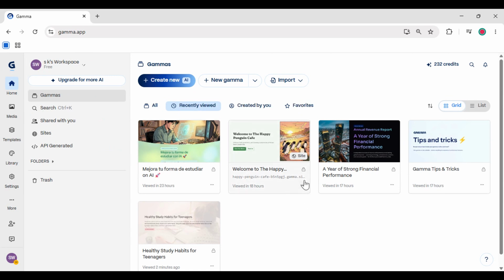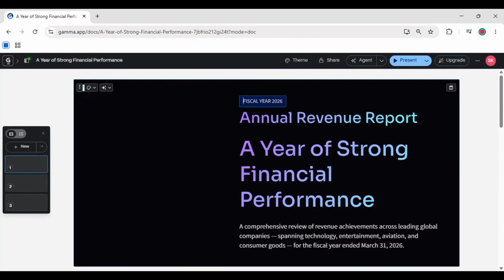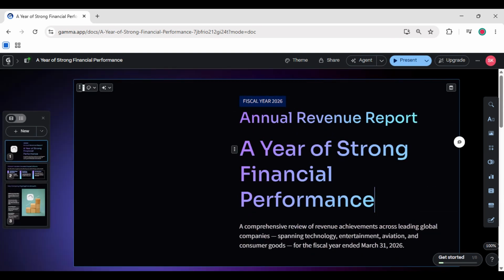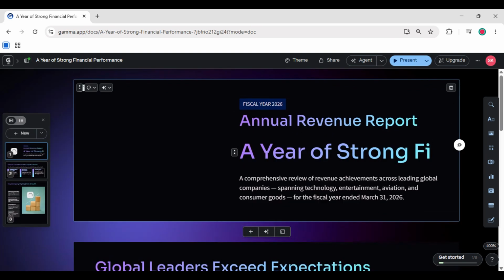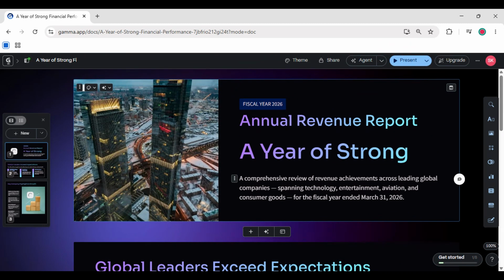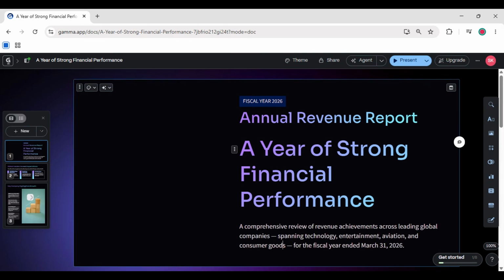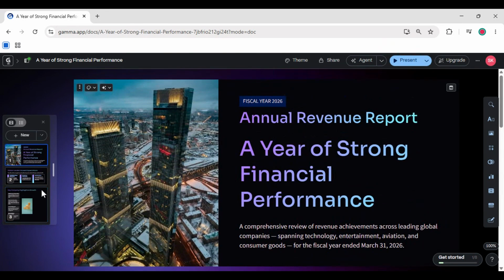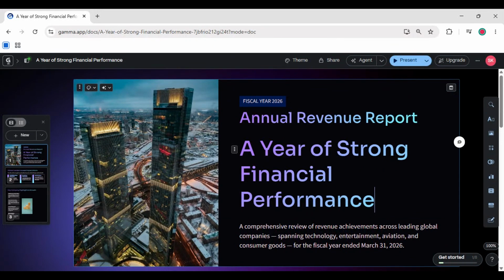How To Undo And Redo In Gamma App Quick (Shortcut Guide)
Learn how to undo and redo in Gamma App using simple keyboard shortcuts and editor buttons. This quick guide shows you how to reverse changes, restore edits, and work faster while building presentations in Gamma.

🕚Timestamps:
0:00 Intro
0:18 Open Your Gamma Presentation
0:34 Make A Small Change To Test
0:48 Undo With Keyboard Shortcuts
1:11 Redo With Keyboard Shortcuts
1:34 Use Undo And Redo Buttons In Gamma
1:54 Quick Recap And Best Practices
2:18 Outro

✍️What You'll Learn In This Video:
• How To Undo Changes In Gamma App
• How To Redo Changes In Gamma App
• Gamma Keyboard Shortcuts For Windows And Mac
• How To Use Undo And Redo Buttons In Gamma
• How To Fix Editing Mistakes Faster In Gamma
• How To Work More Confidently While Editing Presentations

💡Pro Tips:
• Use Ctrl + Z or Command + Z immediately after a mistake for the fastest recovery.
• Try undo and redo while editing text, cards, and layout elements to get comfortable with the workflow.
• If you do not see the buttons, keyboard shortcuts are usually the quickest option.
• Make small edits first so you can test changes without disrupting your whole presentation.